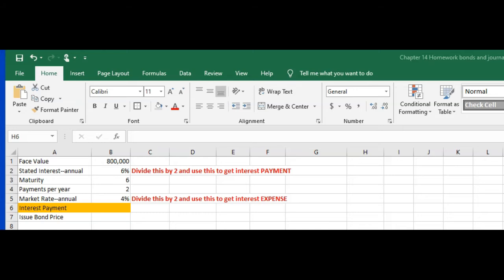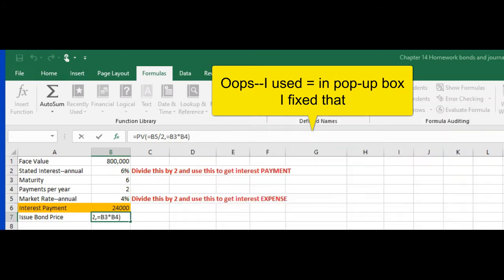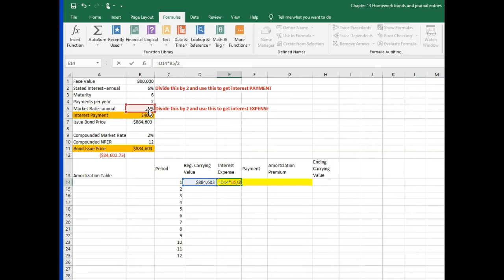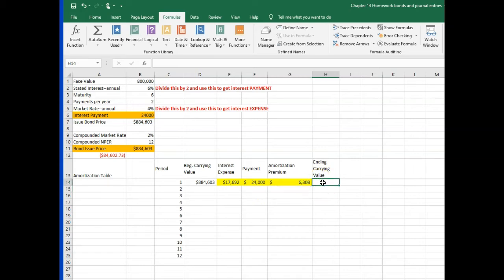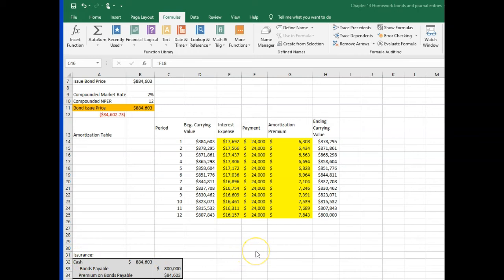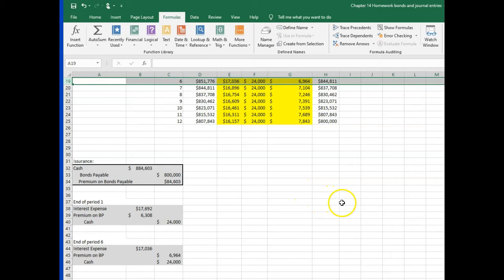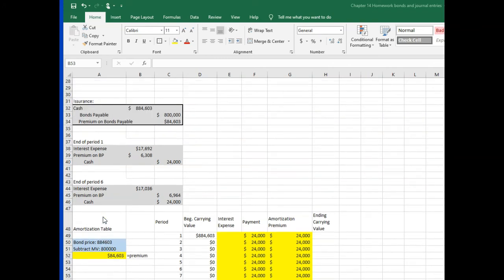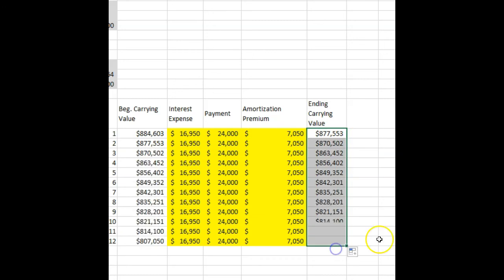Bond Excel Assignment--1 Scenario walkthrough